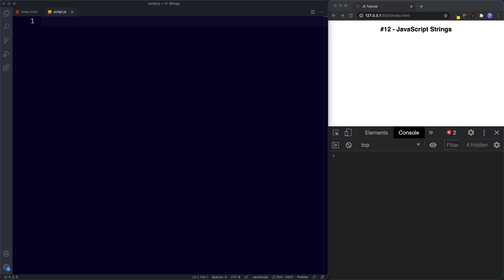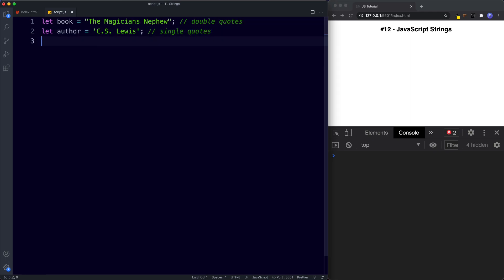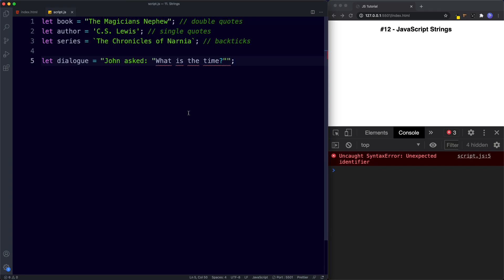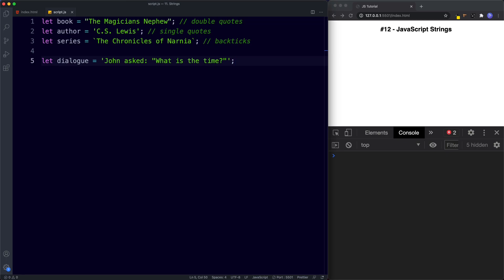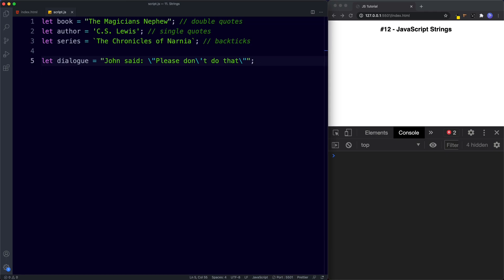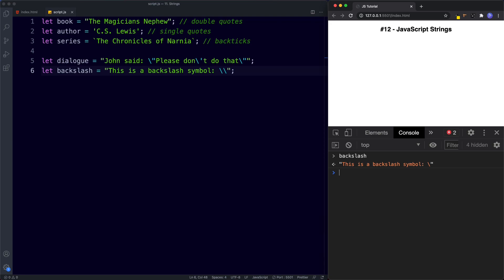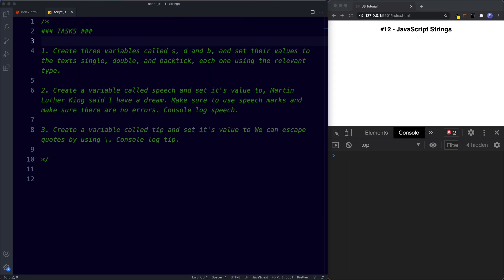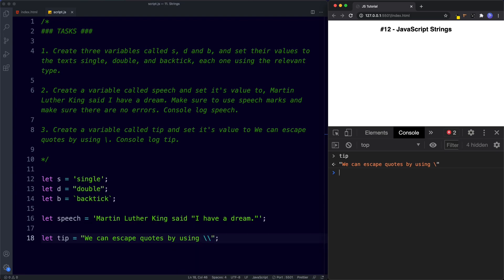#12 JavaScript Strings | JavaScript Full Tutorial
In this lesson we're going to learn all about how to create JavaScript strings. When we want to represent data that is text, we need to distinguish this data from the rest of our code, we do this by wrapping the text data inside quotation marks, this is called a string. In JavaScript a string is basically text data, the word string comes from the phrase "string of letters" or "string of characters".